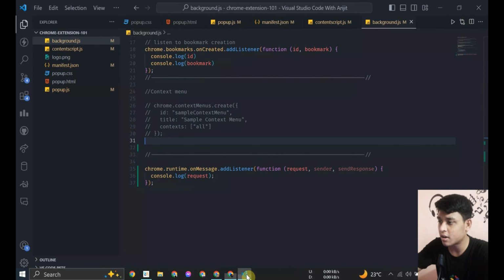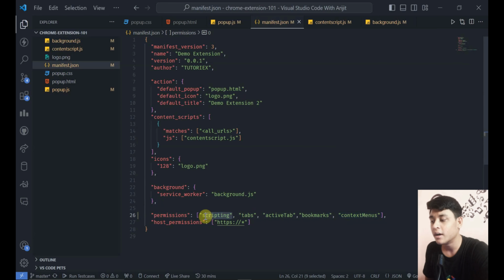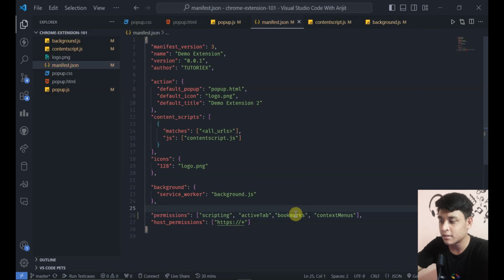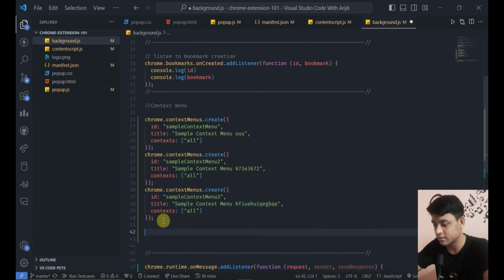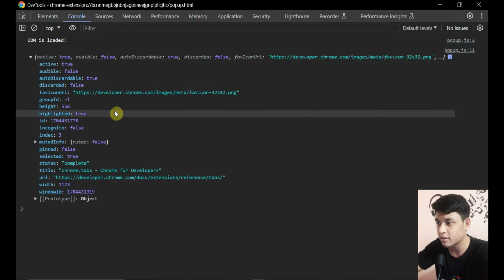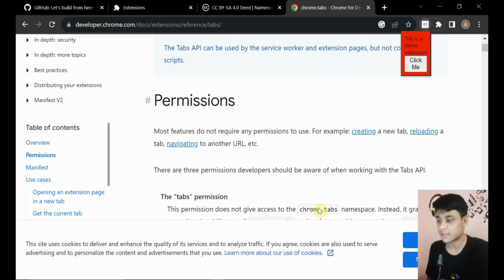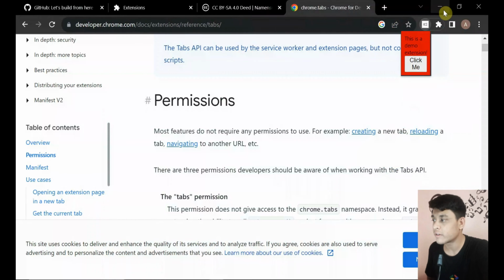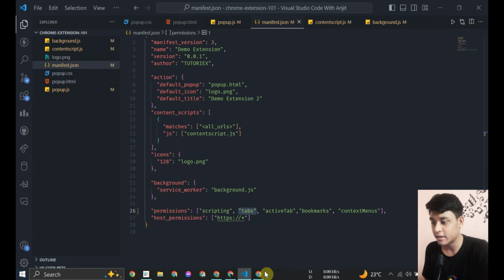Permissions and publishing info | Context Menus | Chrome Extension 101 | Video 11 | TUTORIEX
🔐🚀 **Permissions and Publishing Info | Context Menus** 📦🌐

Welcome to the 11th installment of *CHROME EXTENSION 101!* 🎉 In this enlightening tutorial, we're delving deep into the world of Chrome extension permissions and publishing details, specifically focusing on Context Menus. Get ready to master the art of extending your extension's functionality!

🔓 **Understanding Permissions:** We'll demystify the essential permissions required for your Chrome extension to function smoothly. Learn how to configure permissions to access user data and enhance your extension's capabilities.

📤 **Publishing Info:** Explore the crucial steps involved in publishing your Chrome extension to the Chrome Web Store. We'll guide you through the process, ensuring your extension reaches a wider audience.

📂 **GitHub Repo Link:** Dive into our GitHub repository for valuable resources and code snippets related to this tutorial. Access it [here]

🎥 **ABOUT OUR CHANNEL:** TUTORIEX is your go-to destination for learning. We share cool tricks, tips, and valuable insights about various technologies.

Join us on this enlightening journey as we unravel the intricacies of Chrome extension permissions and publishing, specifically focusing on Context Menus! 📢📚